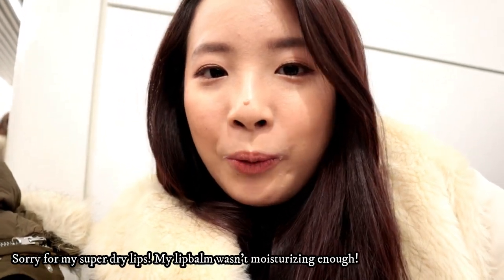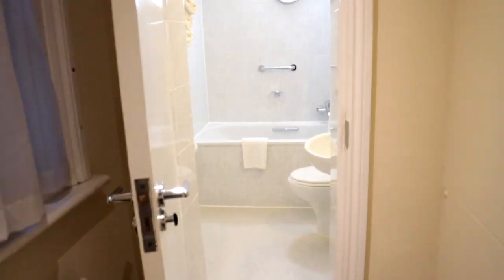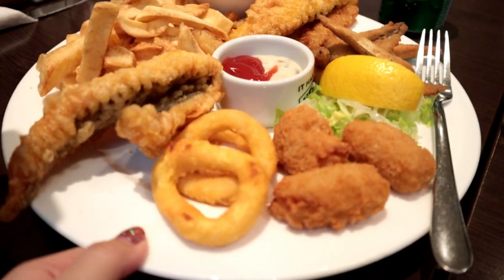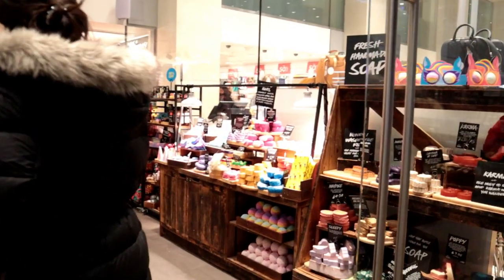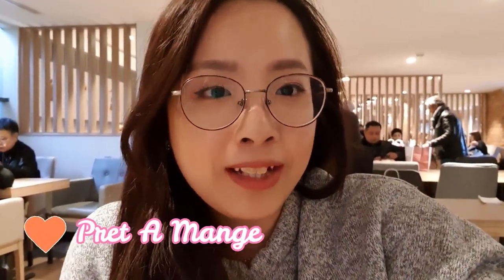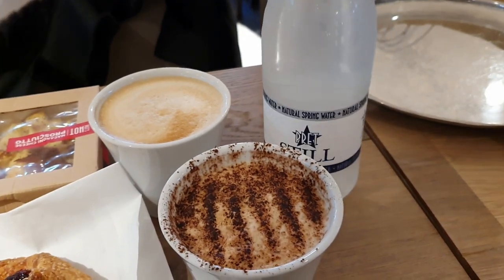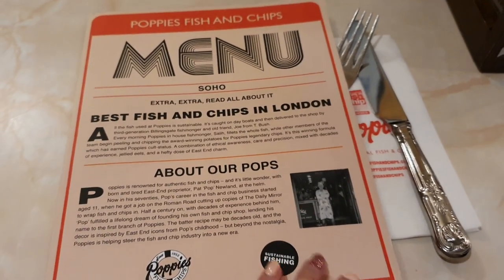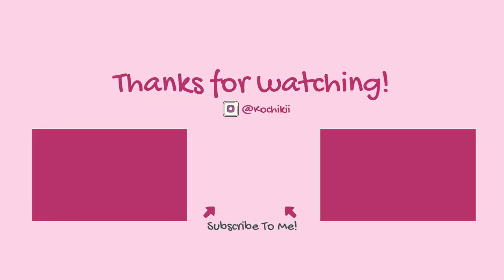LONDON VLOG : Bicester Village Luxury Shopping With PRICES ! | Poppie's Fish And Chips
This is the first video of my London Vlog Series! I spent 8 days in London last January and I will be uploading all of the fun stuffs that we did in this series.

In this video, I combined Day 1 and Day 2 in London into 1 video.
For Day 1, we didnt do much as we were quite tired. However, if you are interested in finding out HOW TO TRAVEL FROM ITALY TO LONDON, this video is for you. We also managed to try out one of the FAMOUS FISH AND CHIPS IN LONDON!

For Day 2, we went to BICESTER VILLAGE for some luxury shopping! I managed to film the PRICES FOR SOME OF THE LUXURY GOODS because I know most of us wants to know the estimation of the luxury goods there and how much can we actually save when we shop there. So, definitely check out this video for interesting clips from Bicester Village!

♡ HIGHLIGHTS OF THIS VIDEO :
    1. Travelling from Italy to London
    2. Famous Fish and Chips in London
    3. Paddington Souvenir Shop
    4. Bicester Village Luxury Shopping

What about me?
My name is Rebecca Ng ( also known as Kochikii) from Malaysia and  I am also currently a 2nd year medical student! I create travel vlogs and medical related videos and I upload every WEDNESDAY and SUNDAY, so make sure to stay tune and keep yourself SUBSCRIBED to my channel if you enjoy my channel !

What is my goal?
My goal is to INSPIRE everyone out there especially students that they can be BOTH SMART and FUN at the same time. I feel that most people have a mindset that a MEDICAL STUDENT has to be all nerdy and a bookworm ( I myself faced that kind of situation before ). So, it is my dream to change that mindset!

♡ SOCIAL MEDIAS
Instagram @Kochikii ( For daily updates and travel photos)
                   @Strugglesofmyskin ( My skin problems )
                   @Kochikiisofficial ( Clothing business )